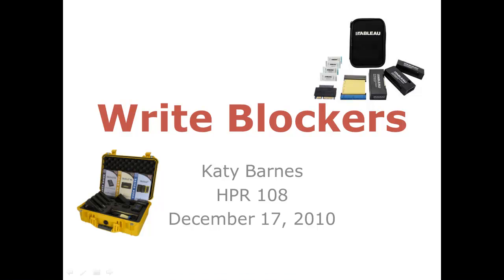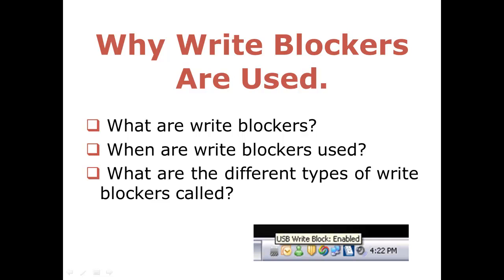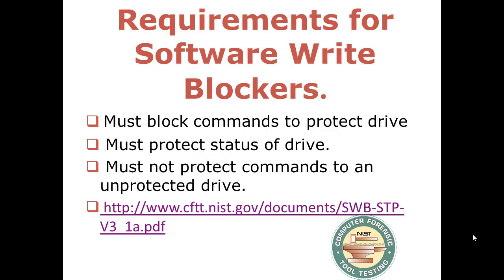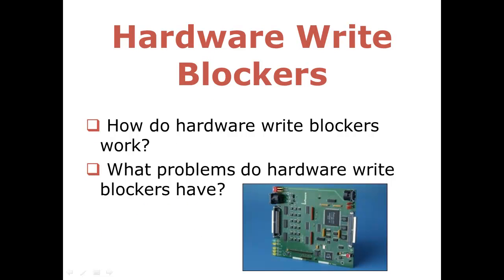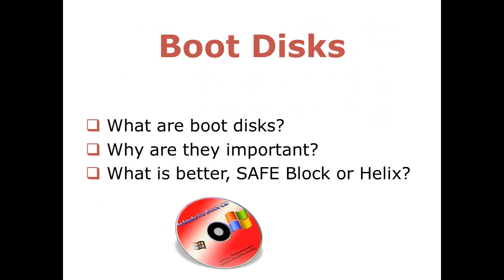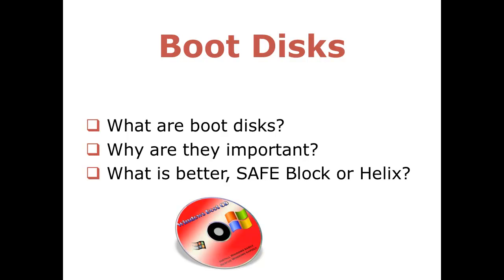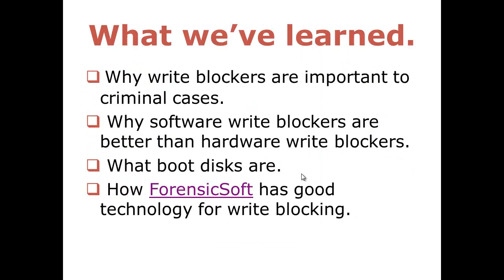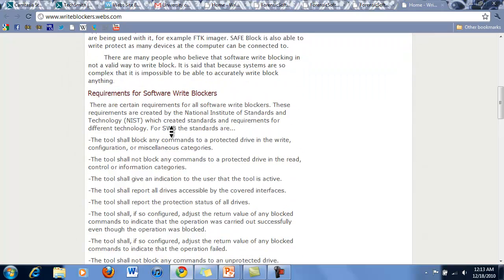write blocking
software write blocking
hardware write blocking
boot disks